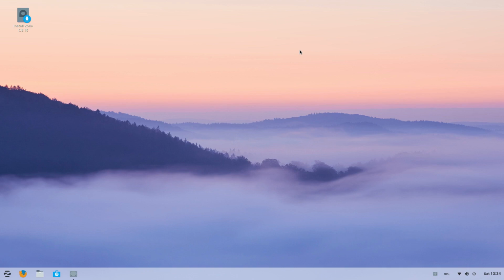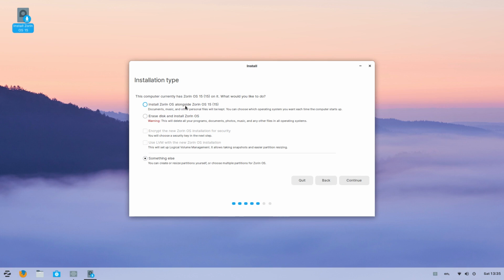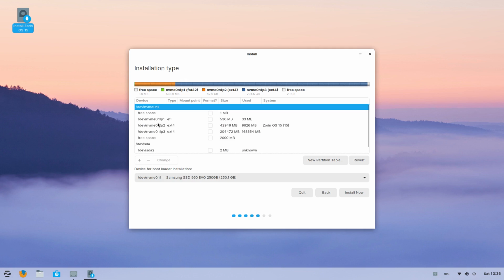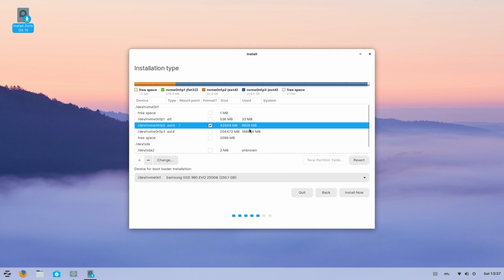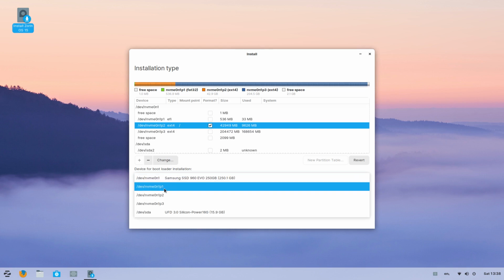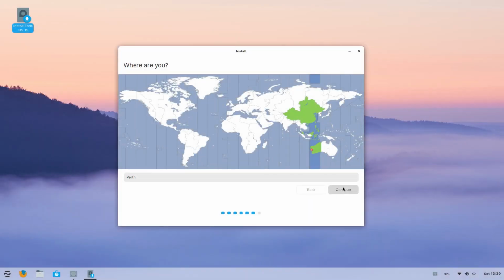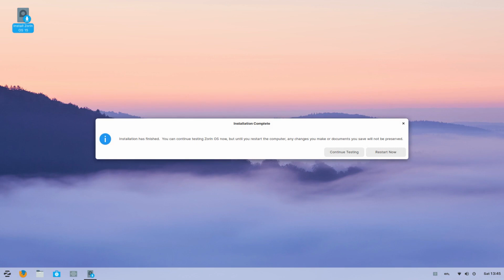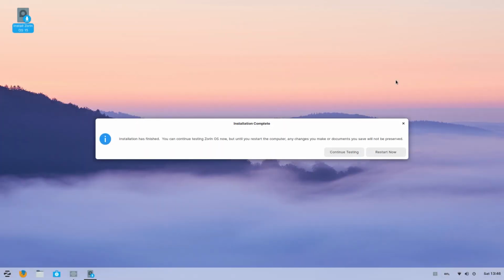Zorin OS 15 Install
In this video I will be installing Zorin 15 onto my main production machine, this machine an Intel Skull Canyon NUC has a 250GB M.2 SSD (NVME) HDD, with an i7-6770HQ CPU @ 2.60GHz. I don't change distros very often on this machine however it's a chance to show the difference between /dev/sda and /dev/nvme0n1. Hope you enjoy the video.

Awesome Wallpapers

Colin Brash